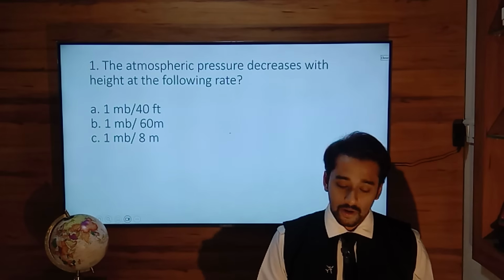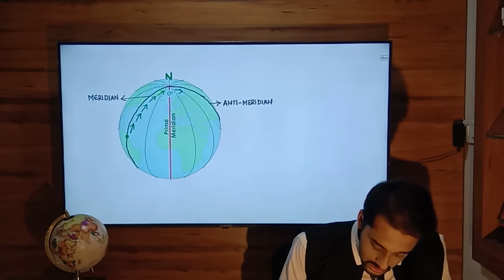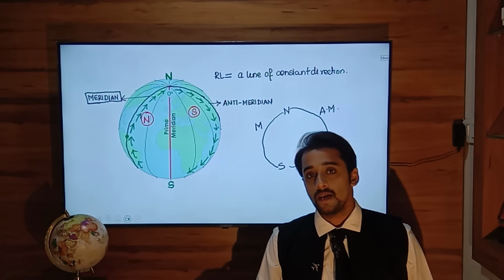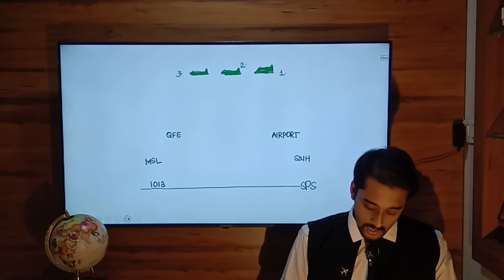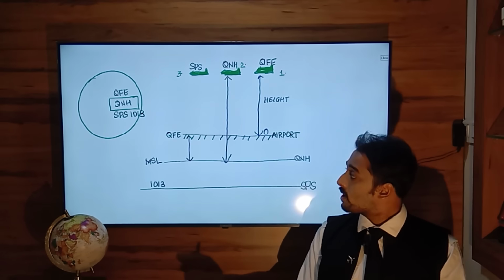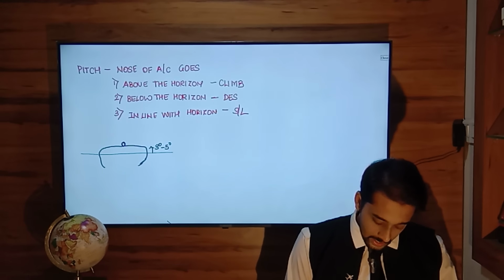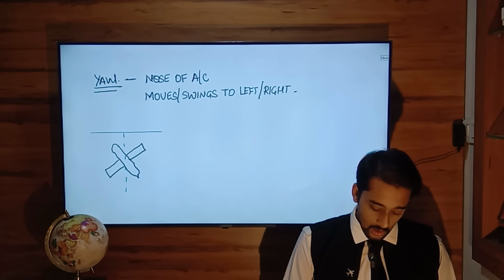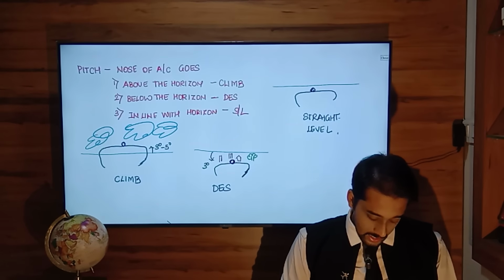Daily Quiz for CPL/ATPL | NAV MET REGS TECH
Daily Quiz is an attempt by Udaan (उड़ान) (Handle - @ShlokAviation) to simplify your preparation for any Knowledge Test that you take (DGCA or FAA). The questions presented in the video are in the form of Multiple-Choice Questions (MCQ’s) and in line with the syllabus concerned.

This video comprehensively covers the most important topics of different subjects. The questions are fetched from a variety of resources to introduce students to new set of questions every time.

1. Variation of pressure with height
2. Rhumb Lines
3. Altimetry
4. Primary controls

The objective-type daily quiz questions will boost DGCA / FAA or any other Flying related written or Viva preparation while the concept asked in these daily quiz questions will help you prepare thoroughly for the Airline Interviews.

Happy Learning! Goal: Outdo me.